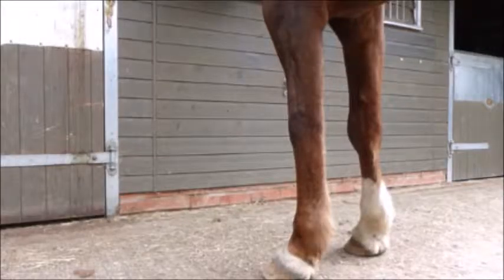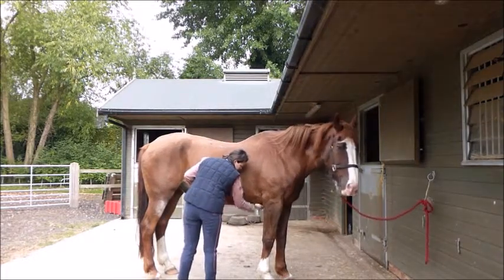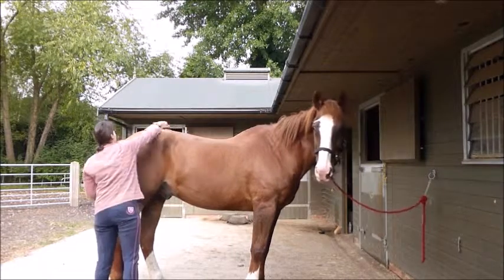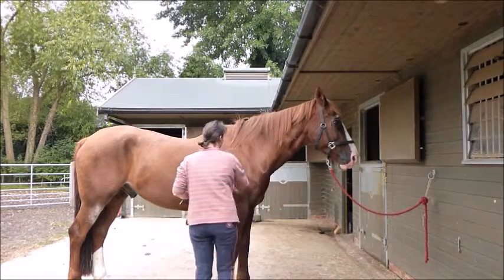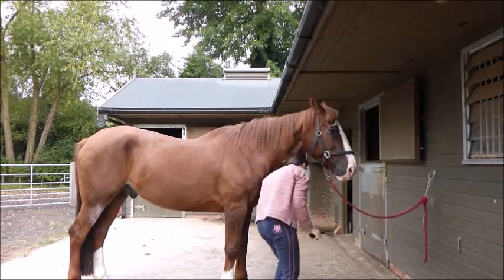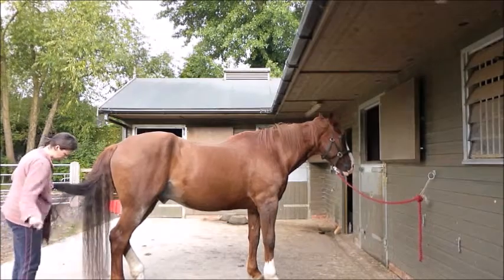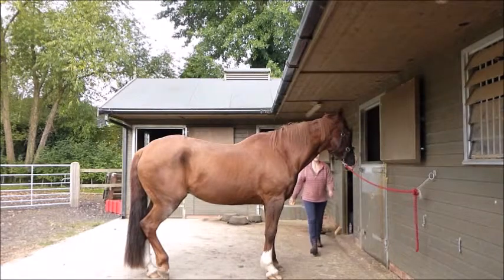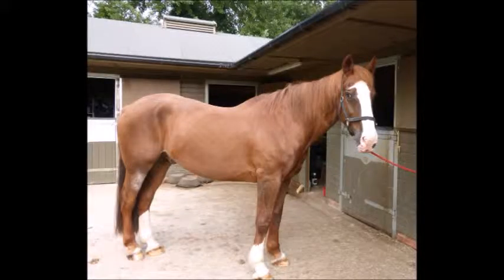Grooming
A little video on grooming with a little help from Chesney!